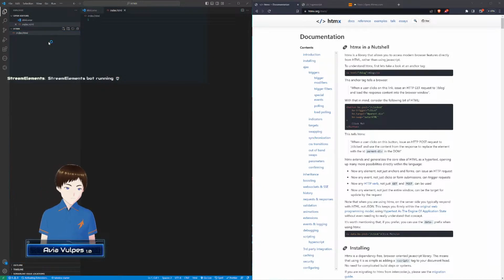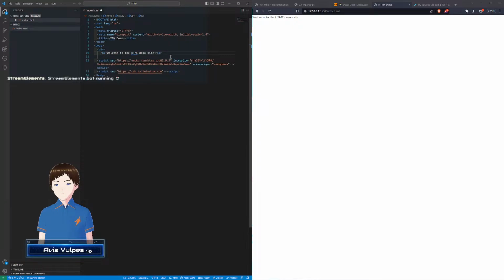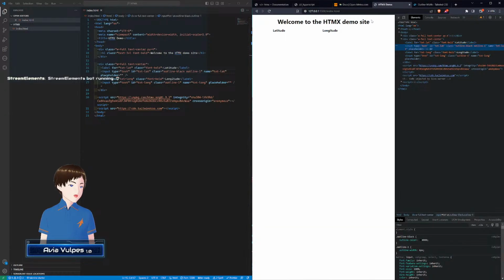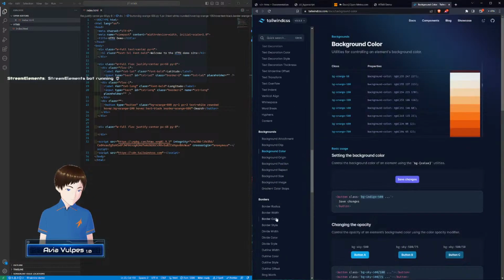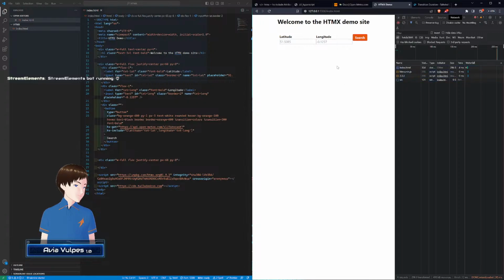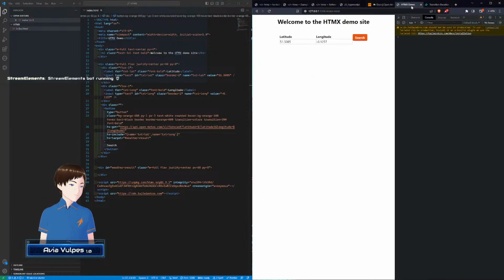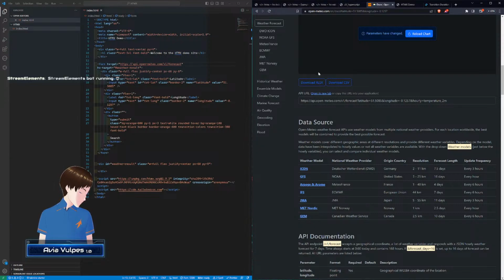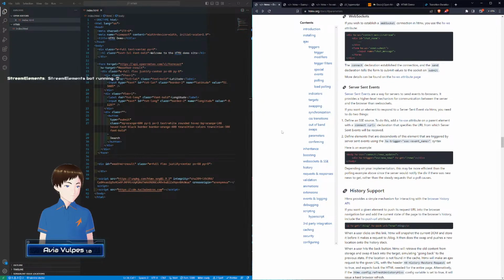.Net programmer tries HTMX for the first time live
I work full time as a full-stack .Net engineer, but am interested in other coding technologies too.  I recently came across HTMX and decided to give it a try.  I've used Vue.JS and Sveltekit in the past for fun, so I'm curious to see how HTMX stacks up for web development.

Hi, I'm Avia Vulpes, an avgeek cyberpunk engineer vtuber.  I only recently started streaming and am working to try to improve both myself and my content.  Join me live every Monday, Wednesday and Thursday at 8:00 PM UK time for gaming and crafting.

I know I don't talk a lot, and I'm still refining my streaming setup so there may be quality issues (especially with audio!), but I'm trying to work through them.

Chapters:
Starting Soon: 00:00
Intro: 01:35
Setting up the page: 06:45
Adding basic elements with TailwindCSS: 12:25
Setting up HTMX Get request: 30:23
Outro: 58:16
Stream Over: 59:39